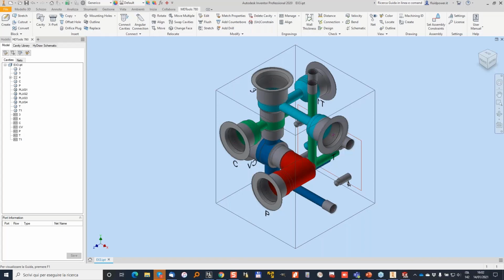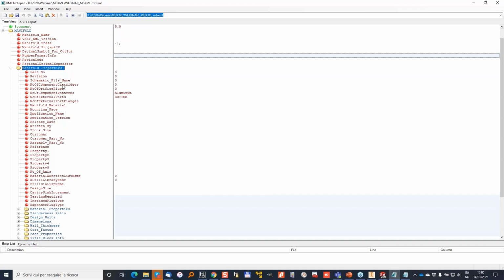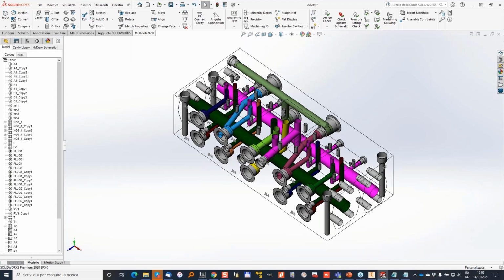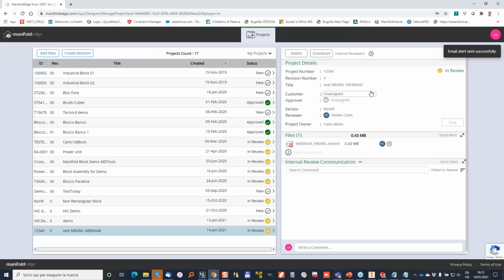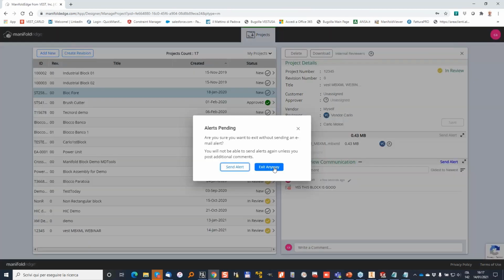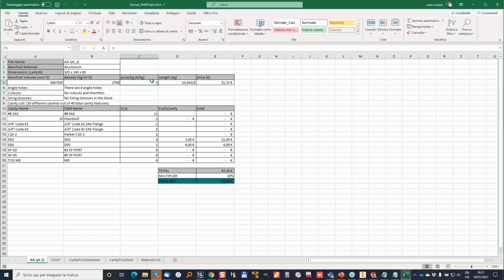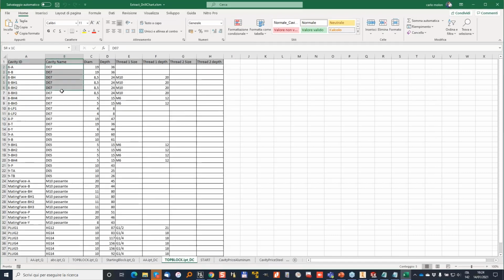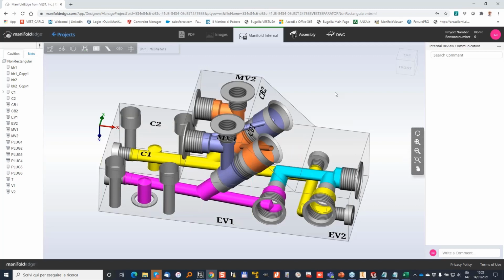Using MDTools Mbxml Files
Understand the file structure primarily used to export, view, and import a manifold design.

Do more with MDTools from VEST, Inc.